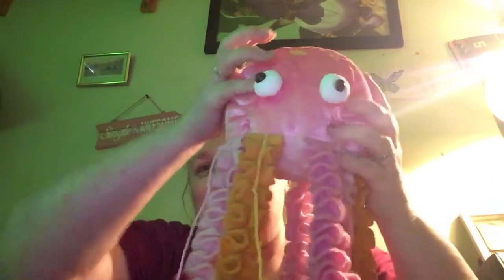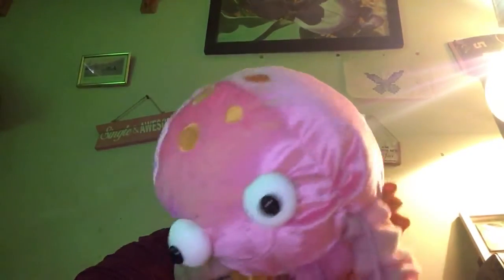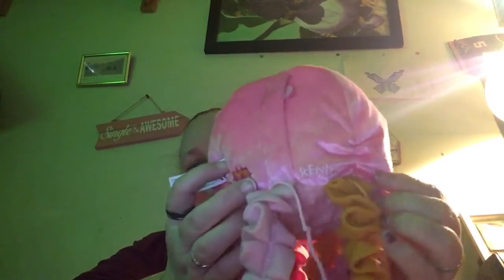New Scentsy Buddy